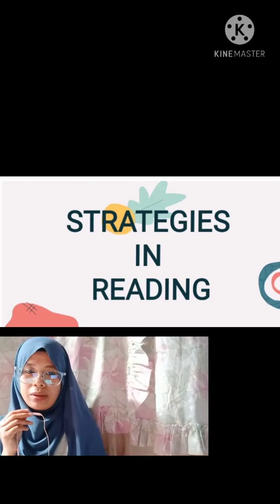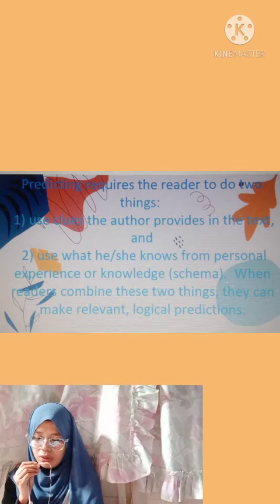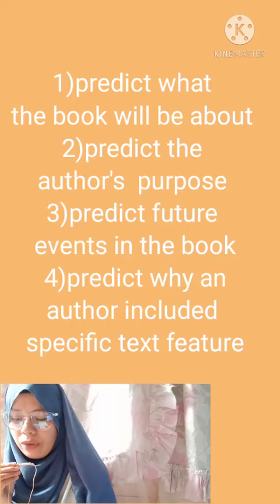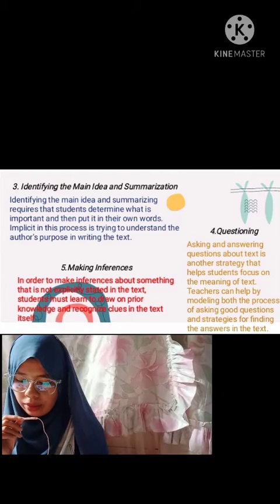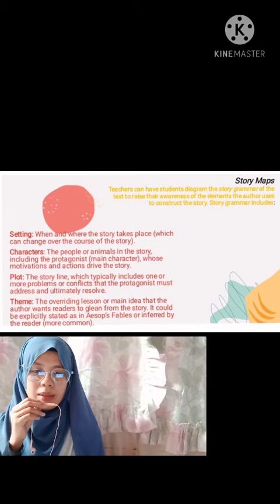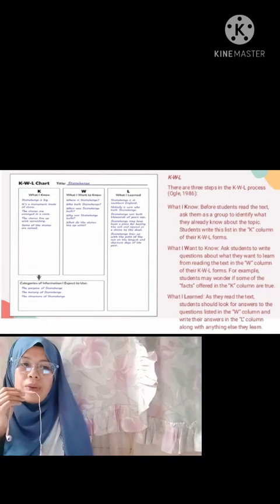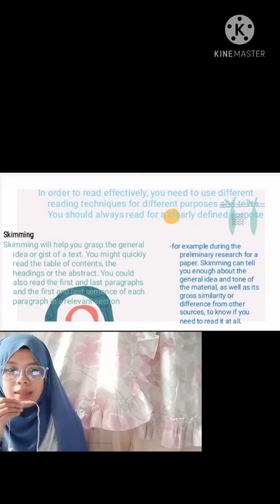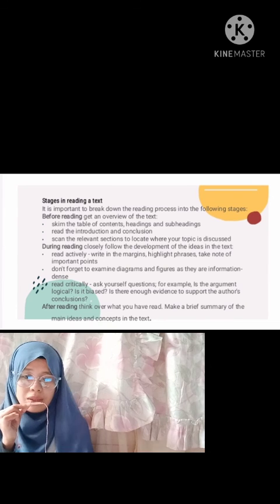March 24, 2021